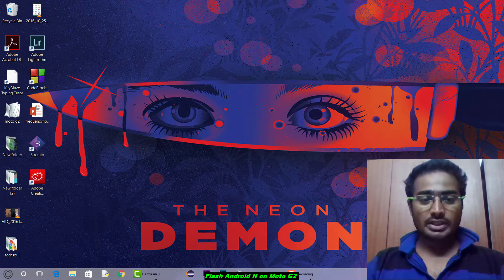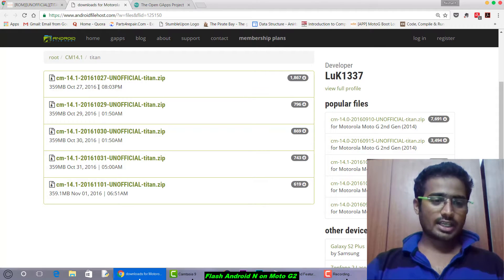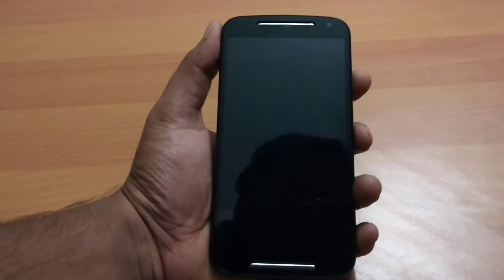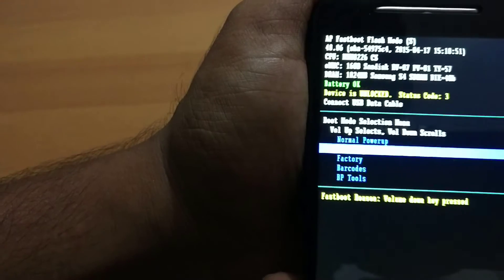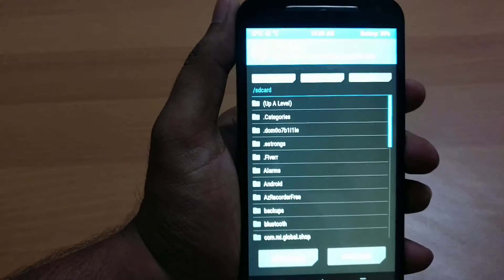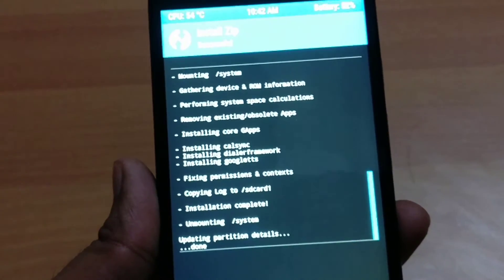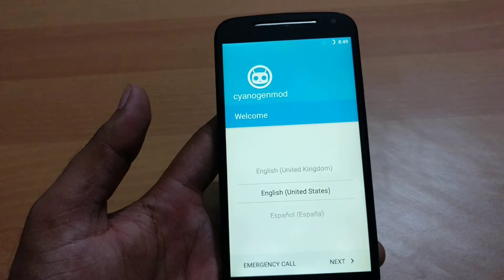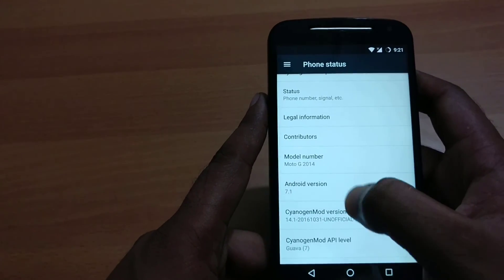How To install Android N (Nougat 7.1) on Moto G2 [UPDATED ]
Install Android N on Moto G2,CM 14.1 on Moto G2.
This video is about " how to install android N 7.1 [CM 14.1] on moto G[2014] smartphone.
Backup All your data before Flashing it will erase all your data.
** I am not responsible if you brick your device.

Note :-I did a mistake in this video sorry for that.
            Rooting is not necessary to install this ROM only having   boootloader unlocked  and custom recovery is enough.

As per your info, The ROM we are using is cyanogenmod(CM14.1) ROM .This company stopped building ROM on 31th Dec 2016.
So, last nightly ROM available is cm-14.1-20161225-NIGHTLY-titan.zip .You can try this one because this one is official one .
(download latest sorted by date)
or
A new Company just a new Avatar of CM named Lineage started building ROM ( i have used this one ,no major bugs till now and improved battery than CM14.1 ; you can download this one)

This video was uploaded before release of official CM 14.1 nightly release.
I have updated link , now you have to download official Rom of CM 14.1 .
Whole process is same except you have to download updated official nightly CM 14.1 build and Place it to your sd card of your device.

|Downloads|

ROM Builds
Nightly CM 14.1 Build [Updated]

Unlock Bootloader of any Motorola devices

How To install Android N (Nougat 7.1) on Moto Device[ Updated]

How to see/Find/Get saved WiFi password on android mobile

Be social with me on

Comments and Suggestion Are Welcomed  for Furthur improvement!!